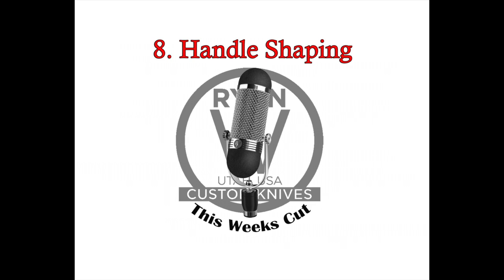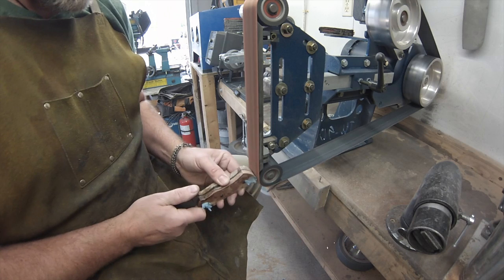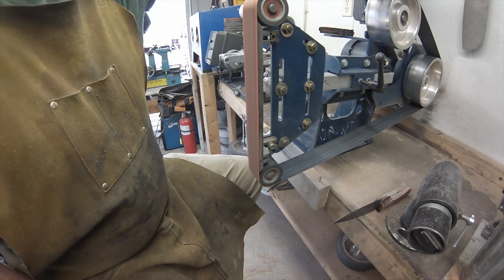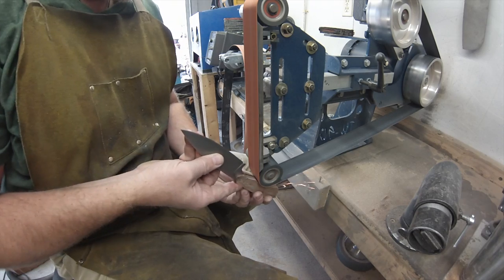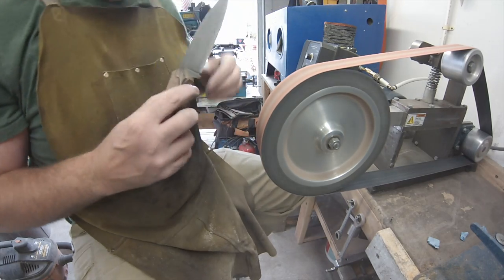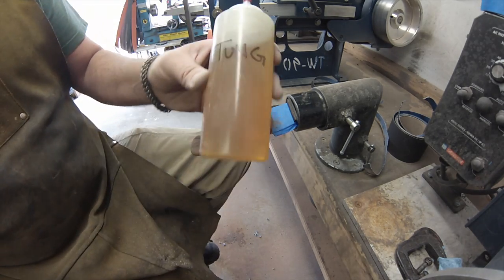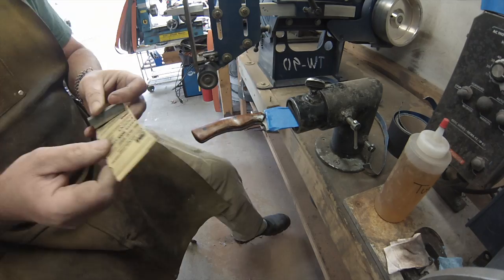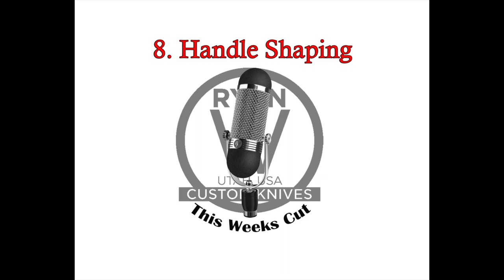Work in Progress (Part 8) - "Handle Shaping"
In this episode I show how I shape and contour the handle of one of my knives.